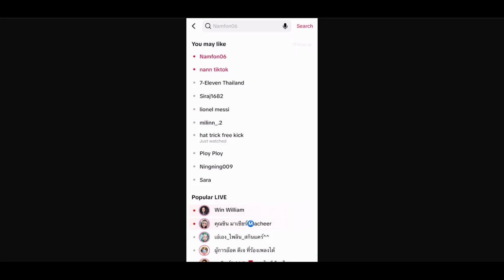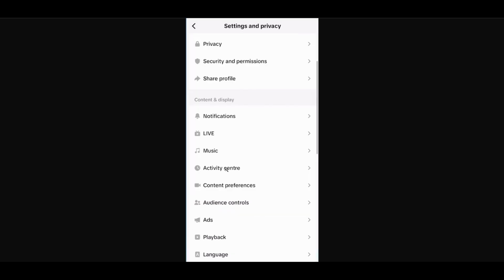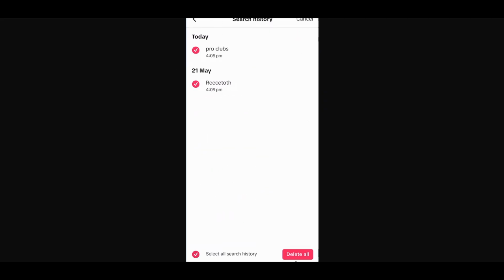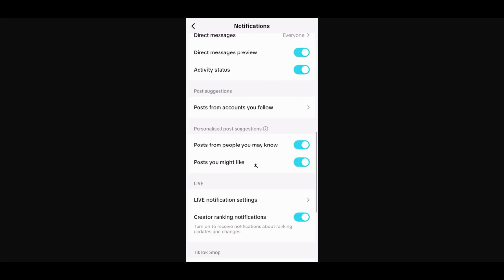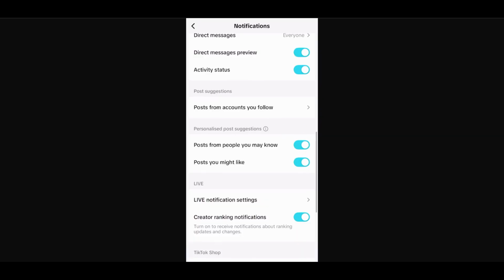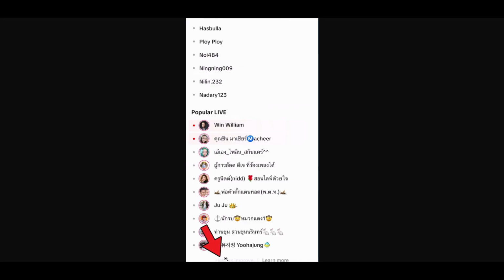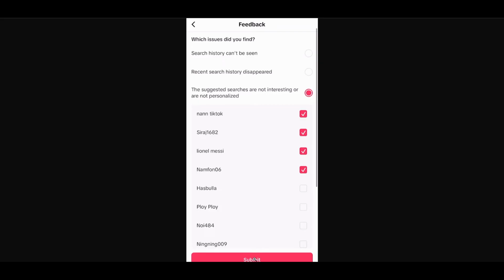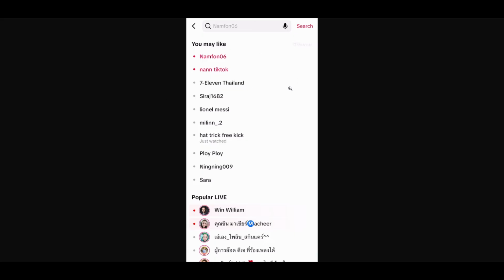NEW! How To Remove “You May Like” Suggestions On TikTok iPhone - 2026 (NEW METHOD)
NEW! How To Remove “You May Like” Suggestions On TikTok iPhone
In this video, you will learn NEW! How To Remove “You May Like” Suggestions On TikTok iPhone quickly and easily. We’ll show you step-by-step how to disable TikTok recommendations, control your TikTok feed suggestions, and manage what content appears on your iPhone TikTok app for a cleaner, more personalized experience.